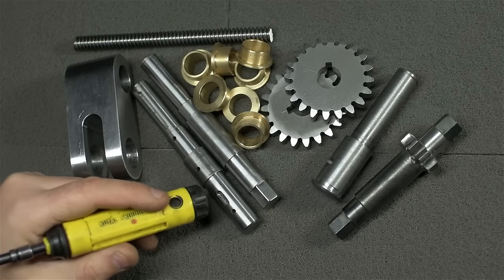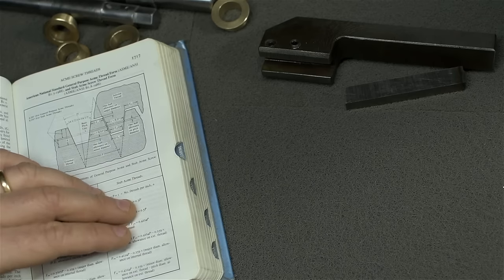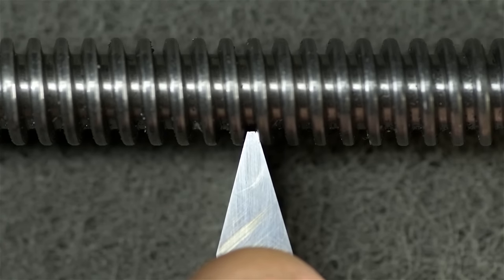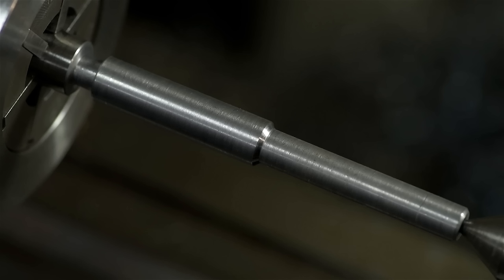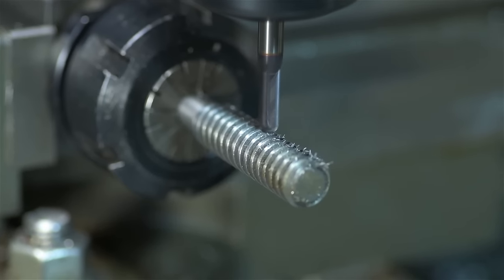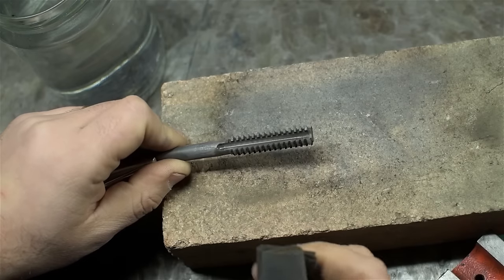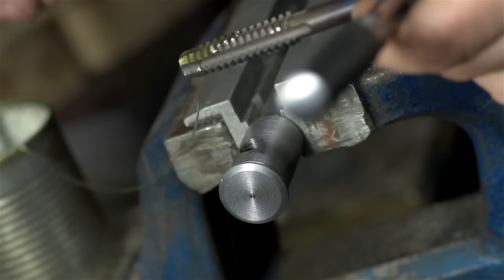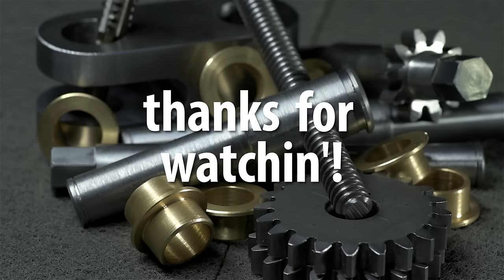More Thread Cutting & Heat Treating (I needed a metal tap)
Project hit a roadblock: needed a tap I didn't have...  Now I do!

*Level unlocked*

PS Audio gets weird in places; my apologies in advance.